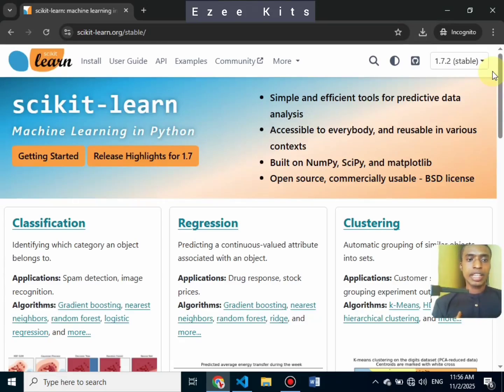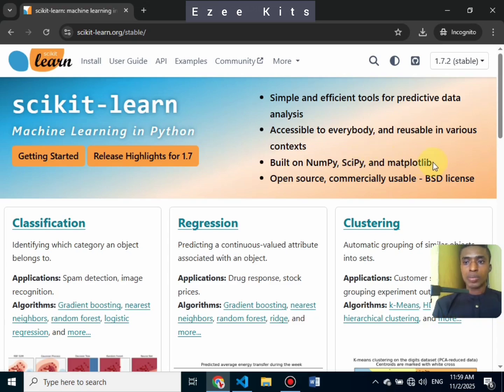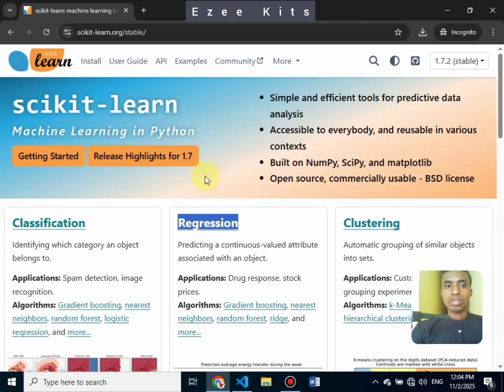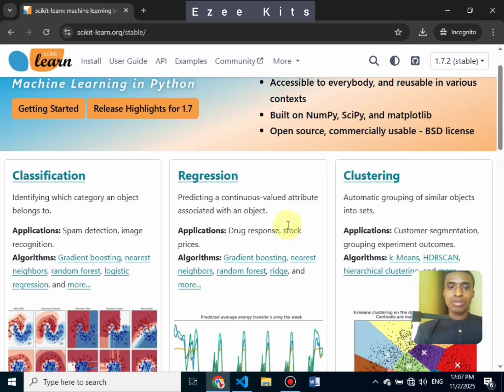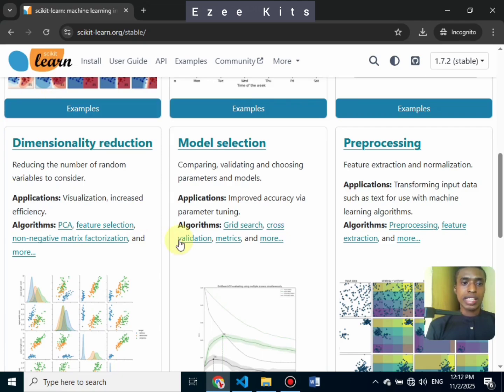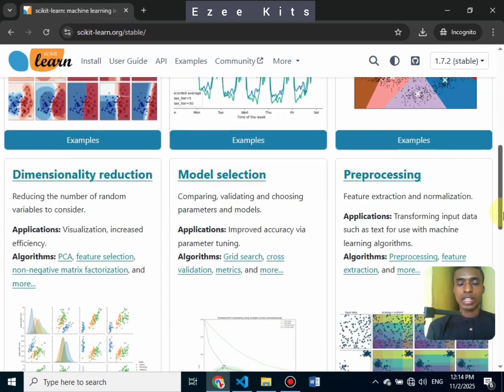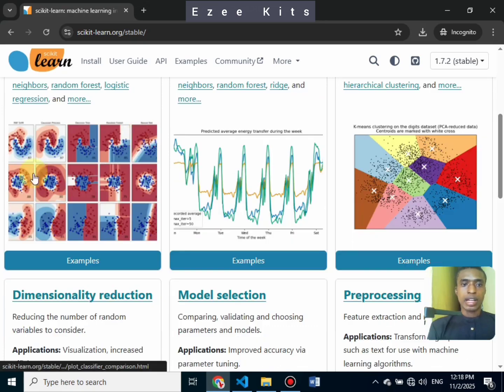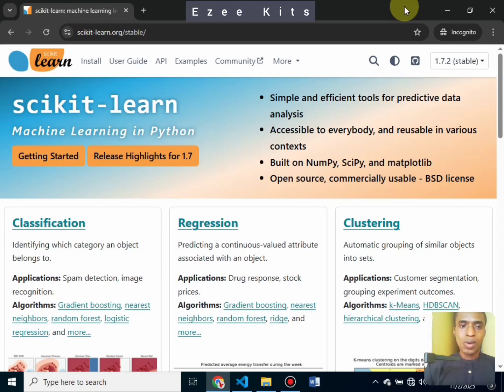Machine Learning Tutorial in Python | Introduction To Scikit-Learn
Welcome to Chapter 1 of our Machine Learning tutorial series using **Scikit-Learn (sklearn)**. In this beginners-friendly video, we introduce you to the core concepts of machine learning and explain how Scikit-Learn provides simple, efficient, and reusable tools for predictive data analysis. Whether you are completely new to machine learning or want a clear foundation for practical projects, this tutorial will guide you step by step.

**What is Scikit-Learn?**
Scikit-Learn is an open-source Python library built on **NumPy, SciPy, and Matplotlib**. It is designed for easy access, efficiency, and reusability in a wide range of machine learning tasks. It is BSD licensed, which makes it free to use for both personal and commercial applications. Its simplicity and consistency make it an ideal starting point for anyone learning machine learning.

**Key Concepts Covered in This Chapter:**

1. **Classification**
Classification is the task of identifying the category or class to which an object belongs. We explain how classification can be used for practical applications like **spam detection**, **image recognition**, and more. You’ll learn about popular classification algorithms such as **Gradient Boosting, Nearest Neighbors, Random Forest, and Logistic Regression**. We also demonstrate **classifier comparison** to see how different algorithms perform on the same dataset.

2. **Regression**
Regression involves predicting a continuous value associated with an object, such as predicting **drug response** or **stock prices**. This chapter introduces regression algorithms like **Gradient Boosting, Nearest Neighbors, Random Forest, Ridge Regression**, and more. We demonstrate **Decision Tree Regression with Histogram-based Gradient Boosting (HGBT)** for practical understanding.

3. **Clustering**
Clustering is the task of automatically grouping similar objects together. Applications include **customer segmentation**, grouping experiment outcomes, or market analysis. Popular algorithms such as **k-Means, HDBSCAN, hierarchical clustering** are explained with examples. You’ll learn how to implement clustering in Python and interpret the results effectively.

4. **Dimensionality Reduction**
Dimensionality reduction helps reduce the number of features considered in a dataset, which improves computational efficiency and visualization. We cover techniques like **Principal Component Analysis (PCA), feature selection, and Non-Negative Matrix Factorization (NMF)**. The tutorial includes a **PCA example with the Iris dataset** to demonstrate how dimensionality reduction works in practice.

5. **Model Selection**
Choosing the right model and tuning parameters is essential for better accuracy. This chapter explains **model selection techniques** including **grid search, cross-validation, and metrics evaluation**. We demonstrate **multi-metric evaluation using cross_val_score and GridSearchCV**, showing how to compare and validate models for optimal performance.

6. **Preprocessing**
Preprocessing transforms raw input data into a format suitable for machine learning algorithms. This includes **feature extraction, normalization, and scaling**. Applications range from transforming textual data to numeric representations, preparing images, or standardizing datasets. We provide practical examples of preprocessing workflows in Python using Scikit-Learn.

By the end of this tutorial, you’ll understand the foundational concepts of machine learning, the types of tasks it can perform, and how Scikit-Learn simplifies implementing these algorithms in Python. This tutorial lays a strong foundation for beginners who want to dive into **classification, regression, clustering, dimensionality reduction, model selection, and preprocessing** in machine learning projects.